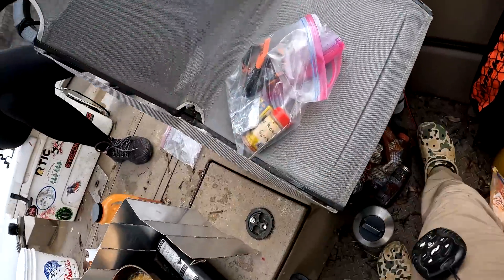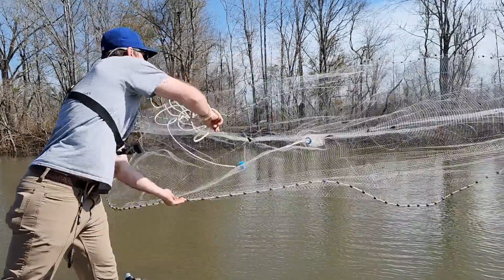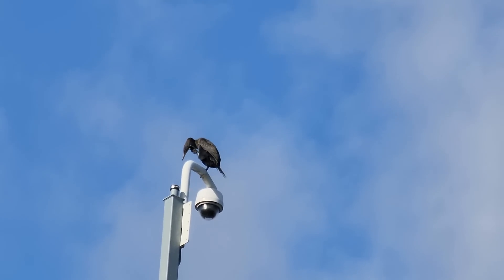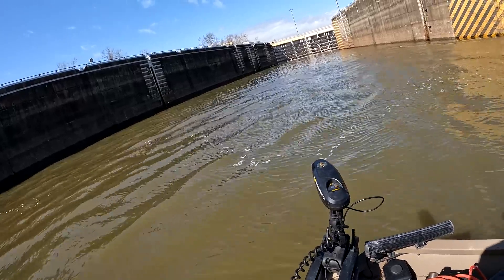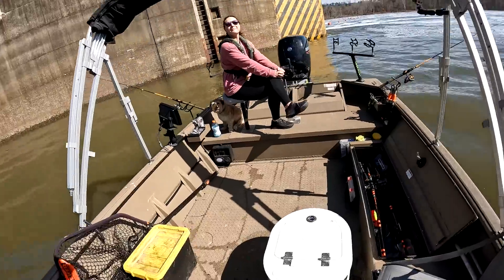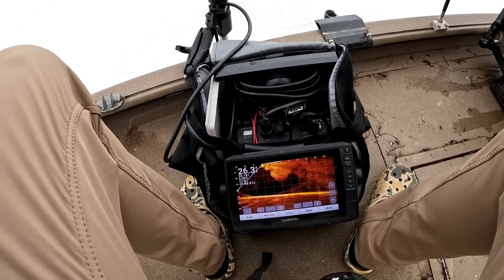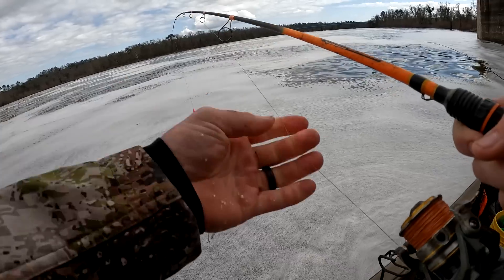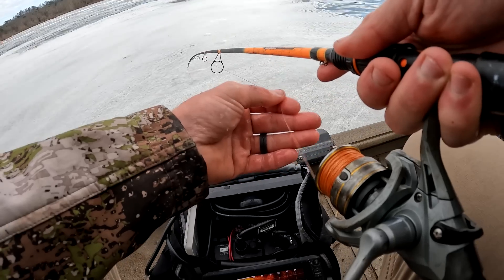Live Bait Fishing INSIDE A LOCK AND DAM!! (Catch and Cook)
River Certified Apparel and Stickers

Camping Gear:
Cheap Small Tent
Camping Pillow
Campfire Grill Top
Dry Bag for Camping Stuff (70 L)